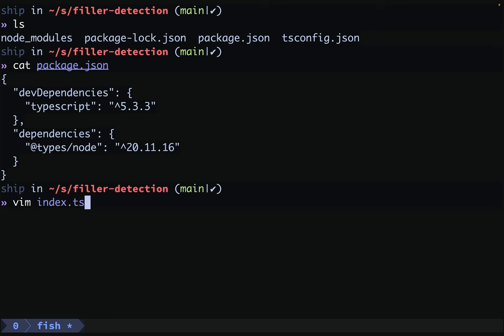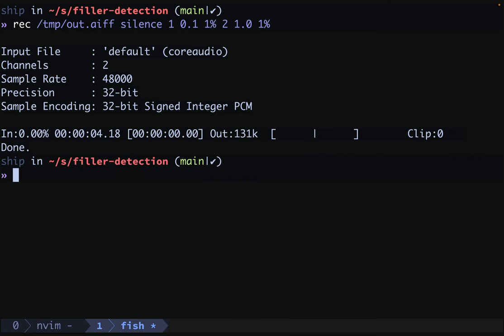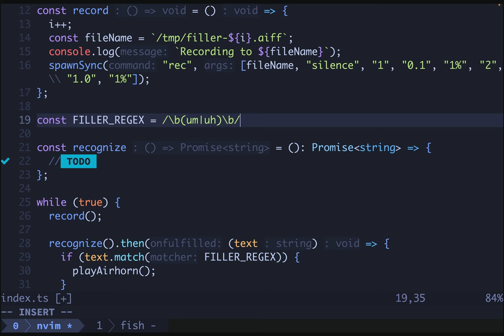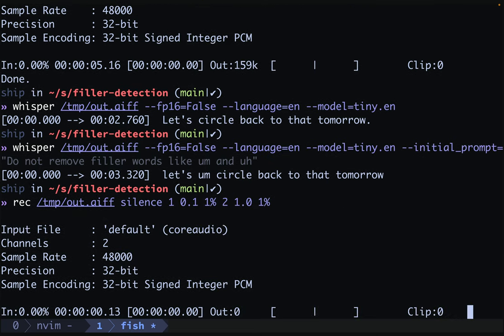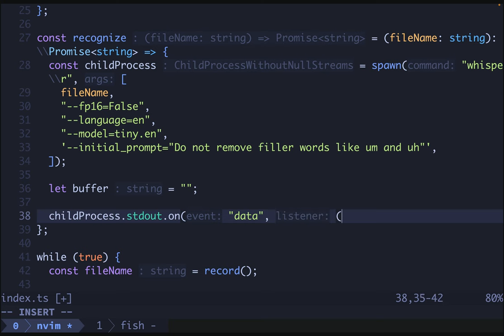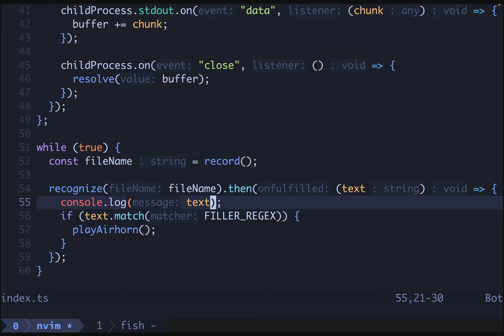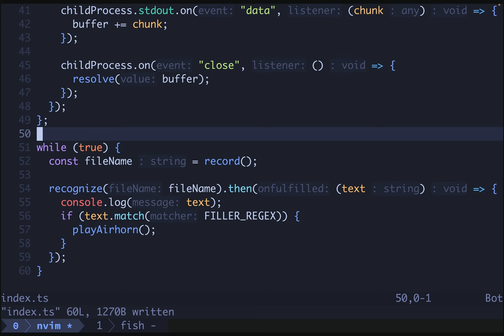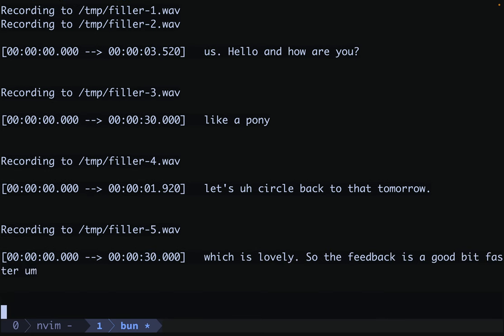Stop saying “um” - Building an AI-powered Filler Word Detector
Let's build an AI-powered filler-word detector to play an air horn when we say "um" or "uh." We'll use powerful off-the-shelf tools and wire them together with minimal code.

00:00 - Intro
01:17 - Getting Started
03:17 - Recording in chunks
06:15 - Roughing out recognition
07:16 - Detecting filler words
15:16 - Adding the air horn
16:56 - Faster feedback with whisper.cpp
20:58 - Outro